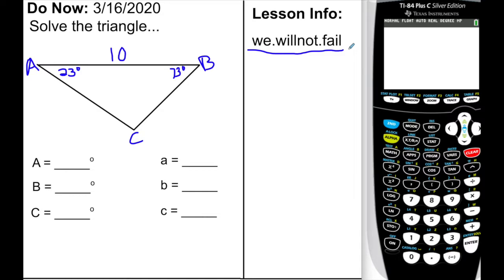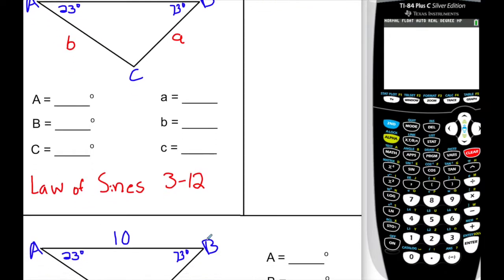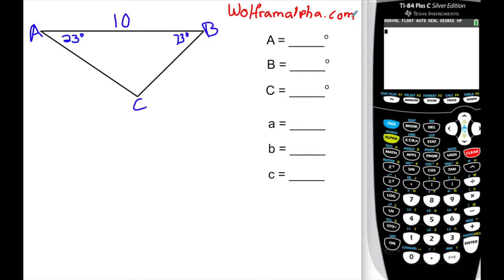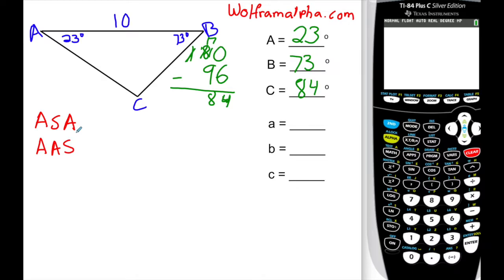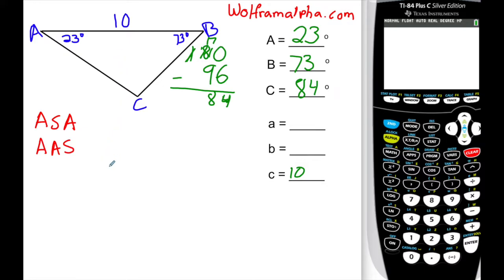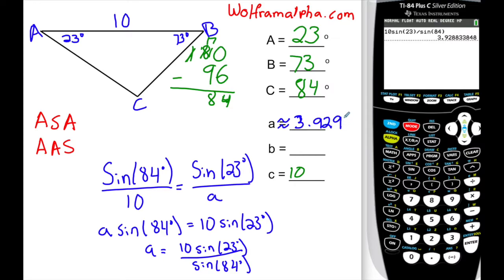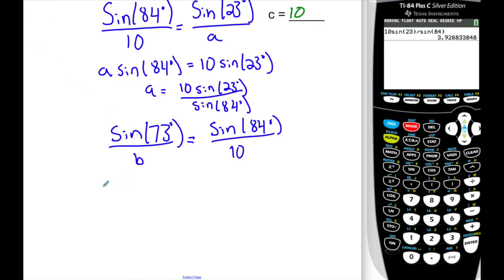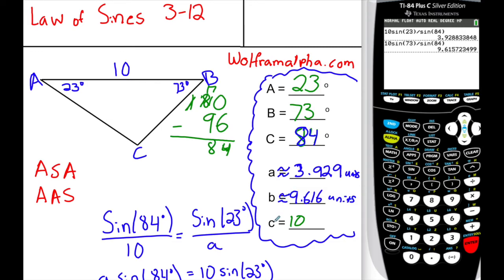Course II Honors Do Now - 3/16/2020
Hey folks! Here is the Do Now for the 3/16/2020 lesson. I am trying to bring these activities to you to help keep you fresh on the content in light of the COVID19 shutdown. Please listen to/look at the problem, pause the video when you see "Pause Now!" and try the problem, then unpause and see if you were right.